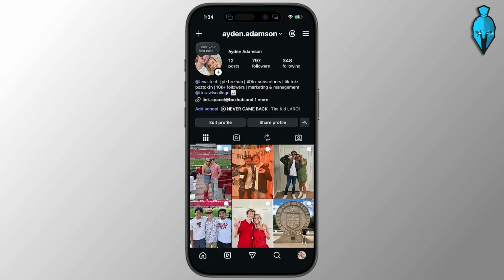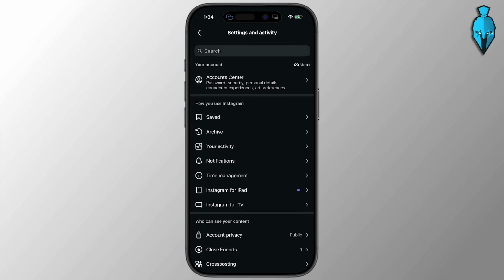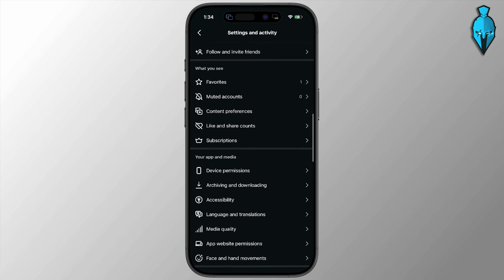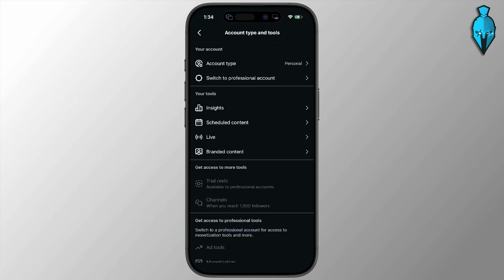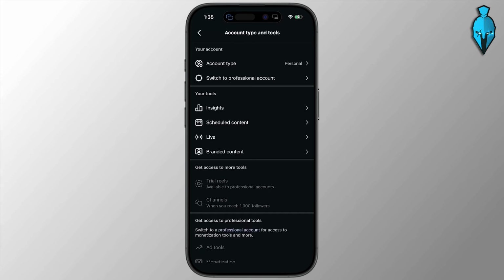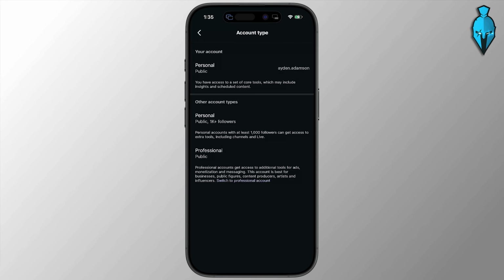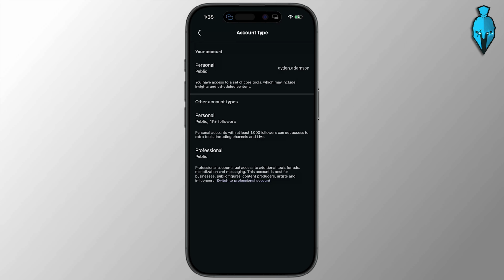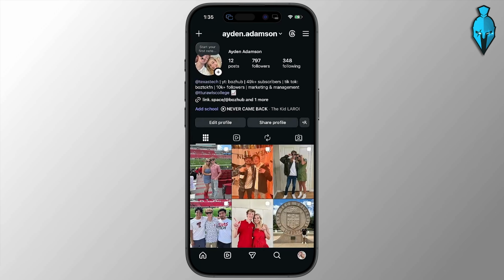How To Fix Instagram Music Not Showing All Songs - Full Guide